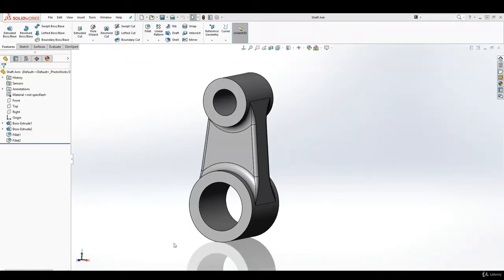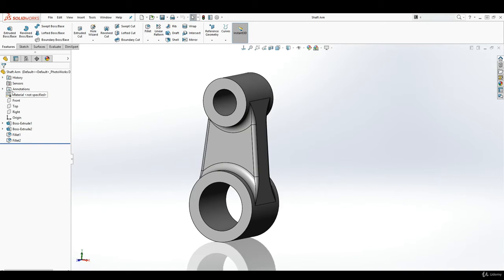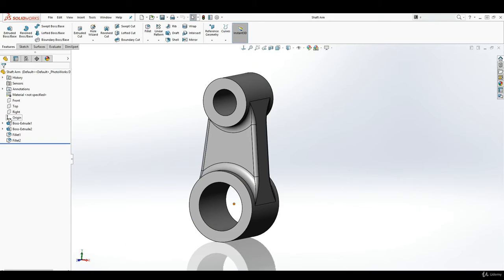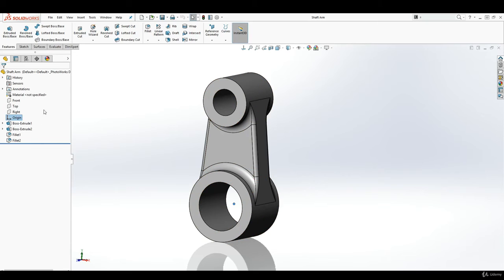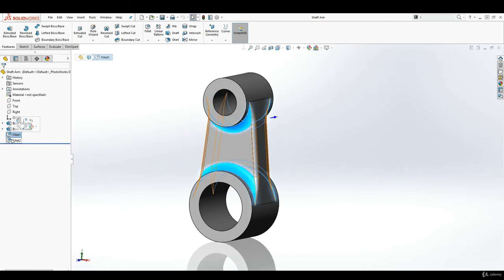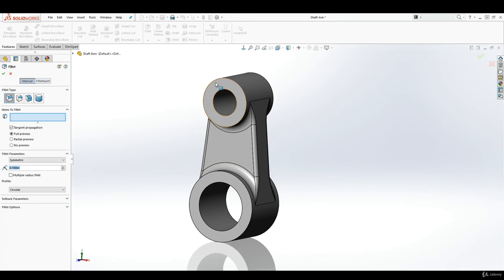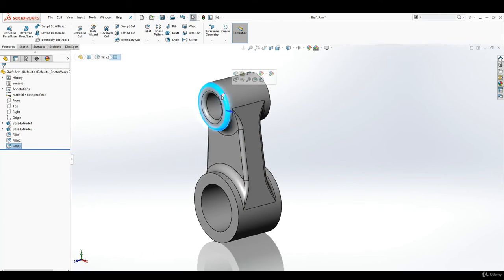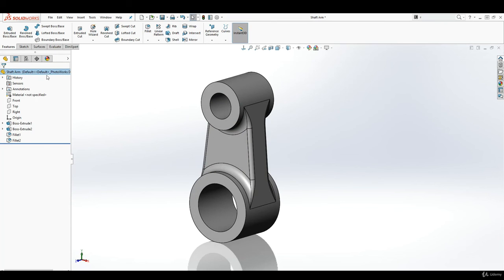User Interface Part-3 Feature Manager Design Trees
User Interface Part-3
Feature Manager
Design Trees